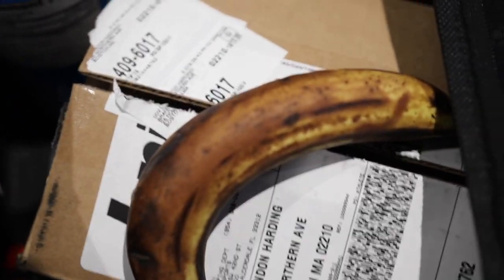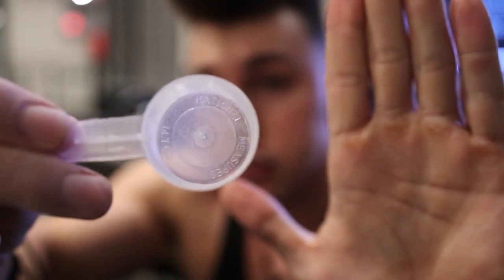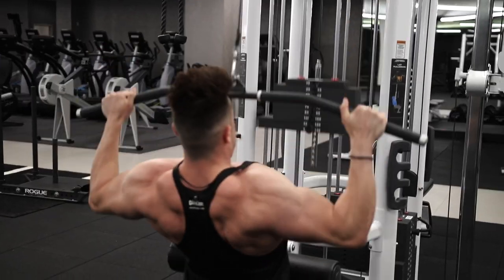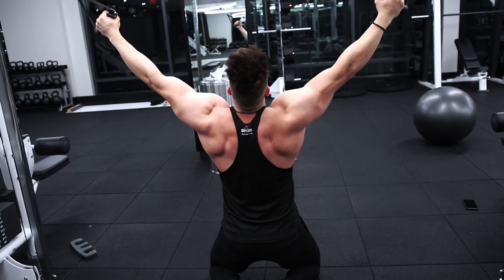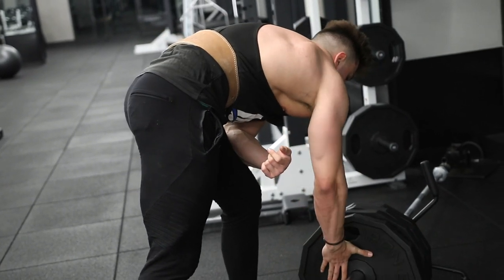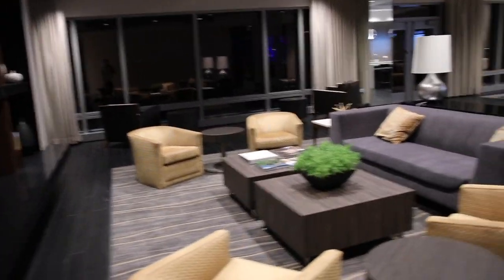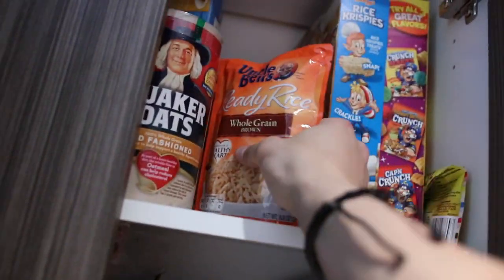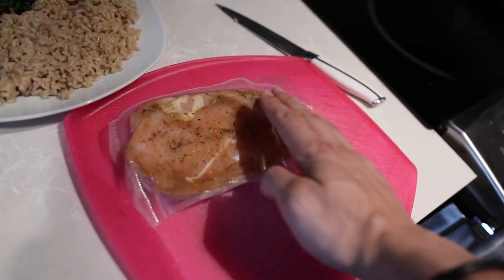MASS BUILDING BACK DAY | Step by Step...